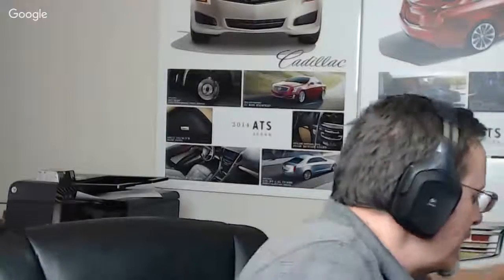CaddyInfo Cadillac Chat 2016-06-30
Bruce; Changes in the 2017 Cadillac ATS order guide.  2L Turbo with 272 hp as the ATS engine.  ATS Sedan or ATS Coupe, Luxury, Premium Luxury, and Premium Performance.  Teen Driver features.  Android Auto joins Apple Carplay.